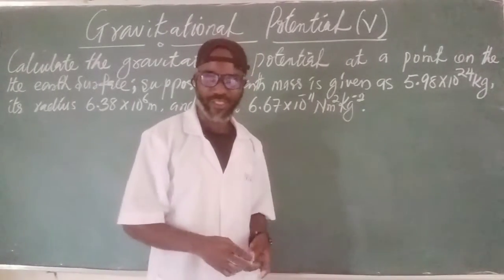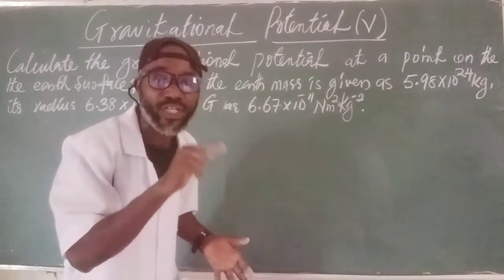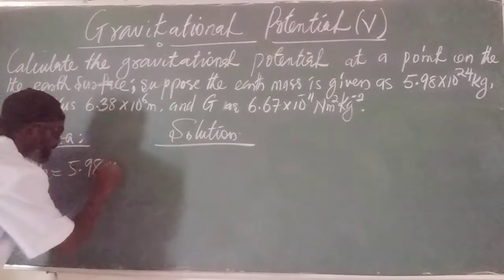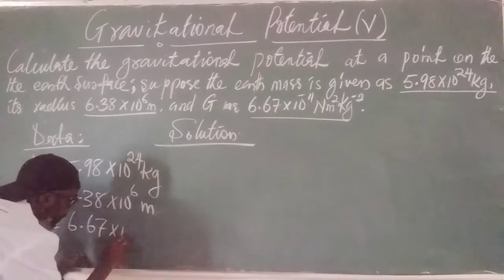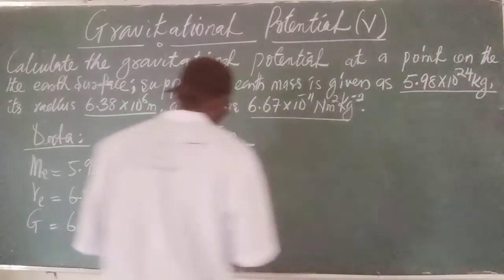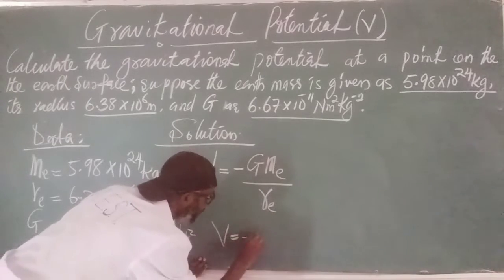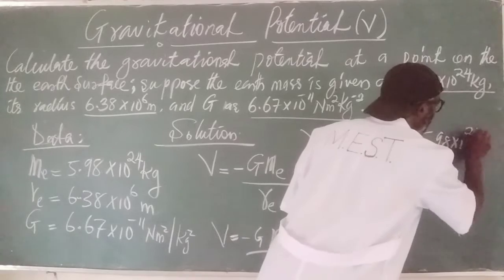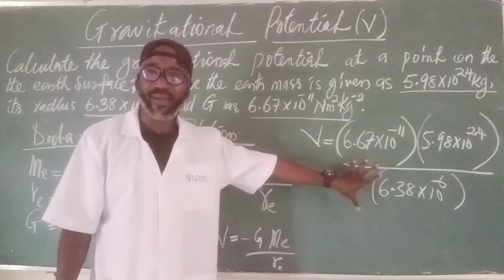the gravitational potential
**What is a Gravitational Field? Exploring the Invisible Force That Shapes the Universe**

### SEO Description:
A gravitational field is an invisible force field that surrounds any object with mass, exerting an attractive force on other masses within its reach. This field is a crucial concept in physics, explaining how objects in the universe, from apples to planets, interact through gravity. The strength of a gravitational field depends on the mass of the object creating it and the distance from it. Understanding gravitational fields is key to studying phenomena like planetary orbits, black holes, and the overall structure of the cosmos.